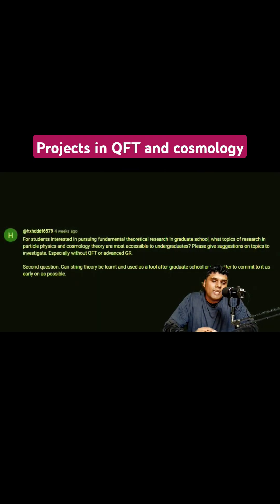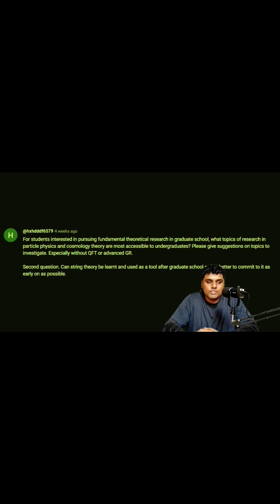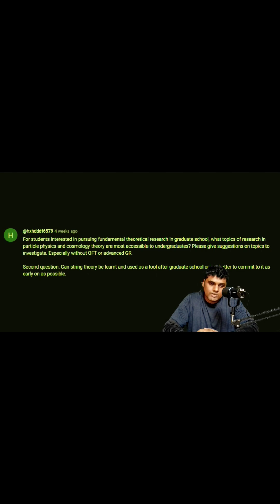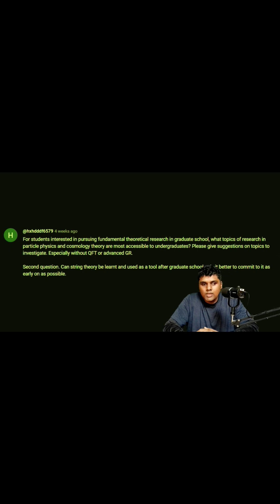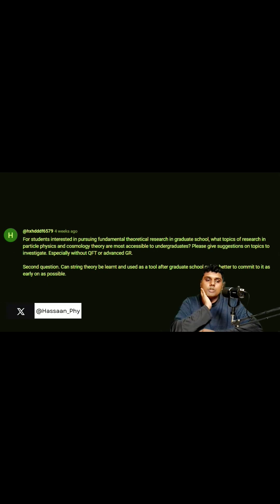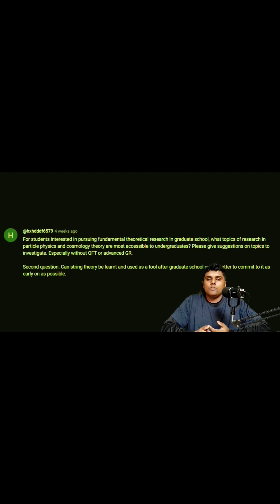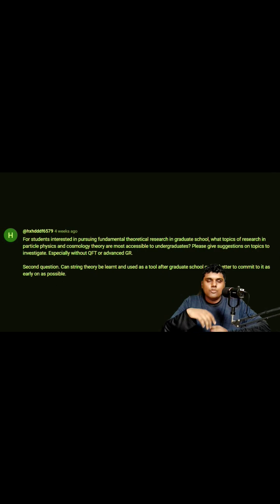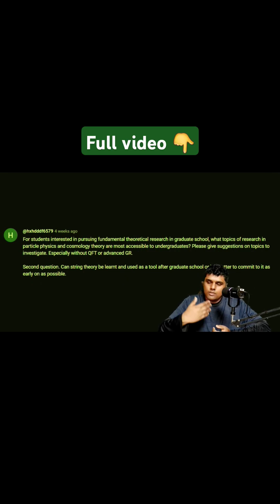Projects in Particle Physics and Cosmology || Q and A